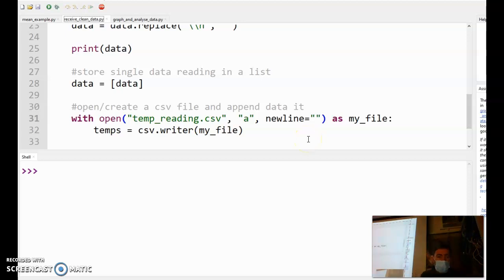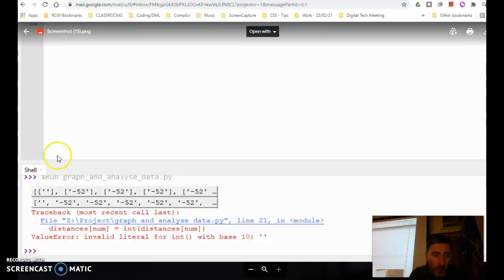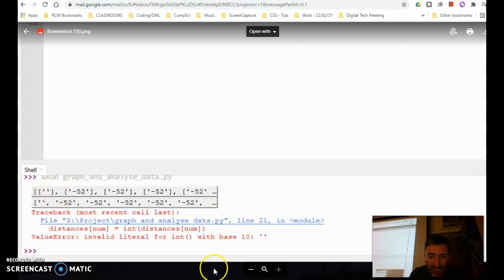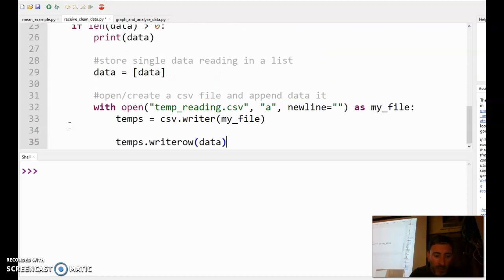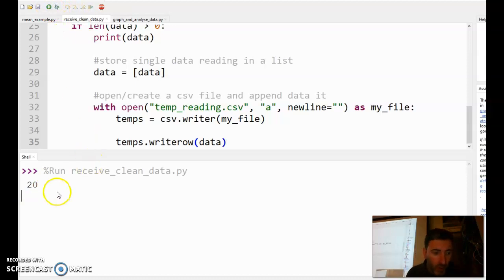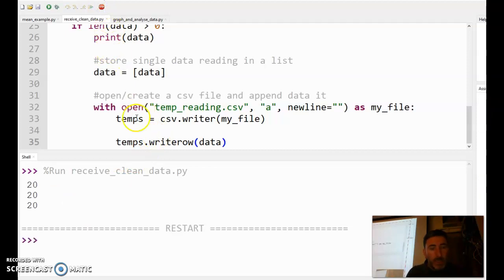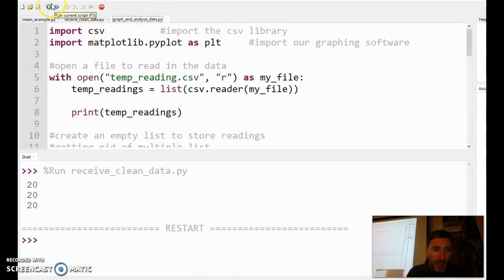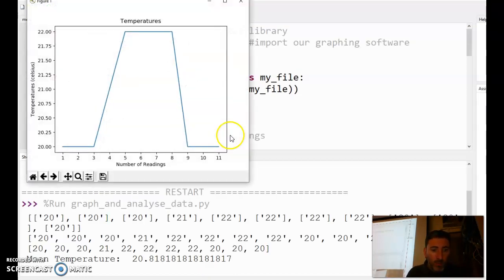17_possible_error_#1